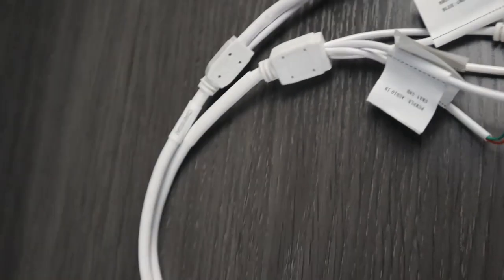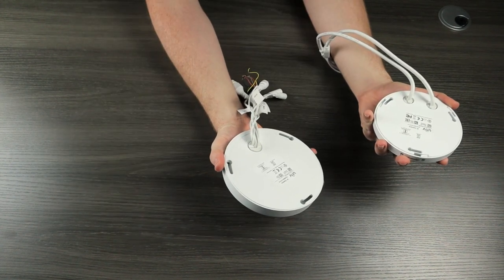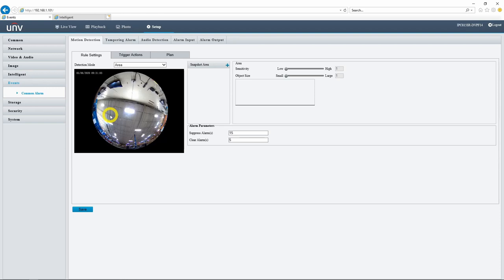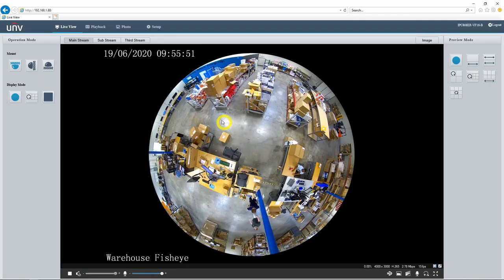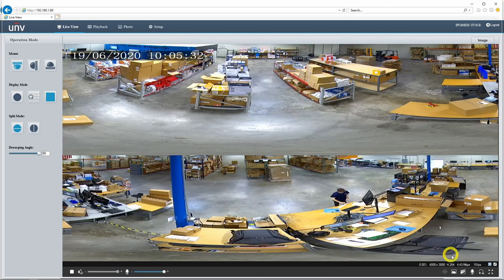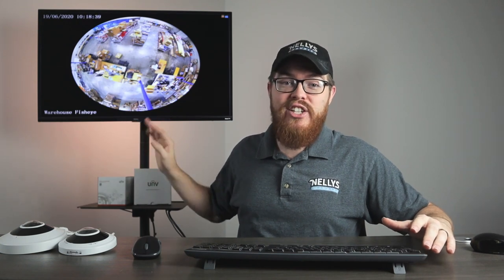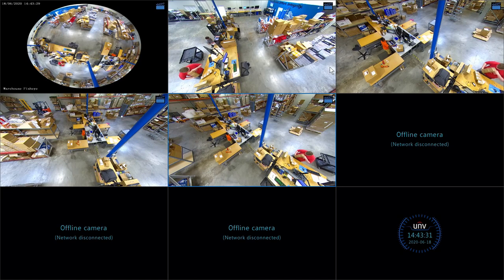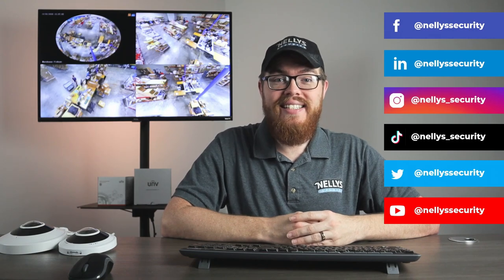Uniview 360° Fisheye IP Security Cameras FULL REVIEW (IPC868ER-VF18-B & IPC815SR-DVPF14)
Our full review of the Uniview 5MP and 12MP fisheye lens IP security cameras (IPC868ER-VF18-B & IPC815SR-DVPF14). These cameras are great for anyone looking to expand the scope of their surveillance without investing in several different cameras. With built-in audio hardware, multiple display and dewarping options, heat map capabilities, and a ton of incredible specs and features, this 5MP fisheye security camera is a great option for full 360° coverage.

📋 Video Outline

00:00 - Introduction
00:40 - Unboxing & overview
03:04 - Cable pigtails
04:06 - Under the Cover
05:34 - Test Bench & Audio Comparison
09:12 - Live Product Demo
10:04 - Preview Modes (fisheye, panoramic, PTZ)
11:37 - Operation Mode (fisheye, panoramic, PTZ)
13:22 - Video Settings
14:00 - NVR introduction
14:55 - Adding the Fisheye to an NVR
16:15 - NVR HDMI Interface
21:31 - Conclusion

🔗 Product Links